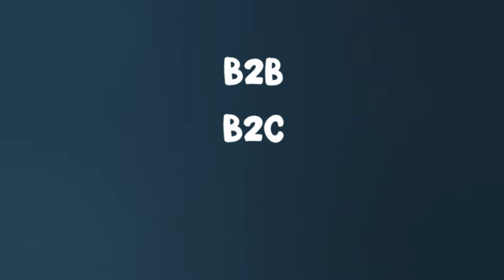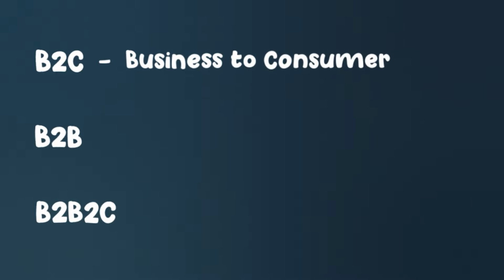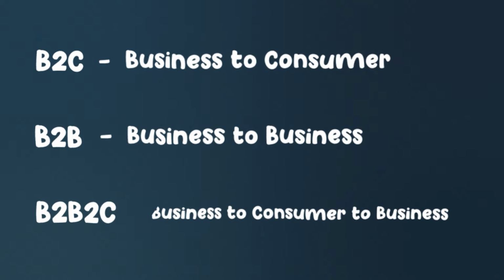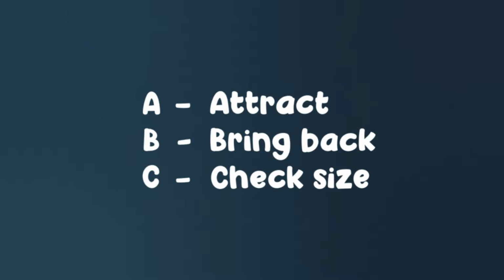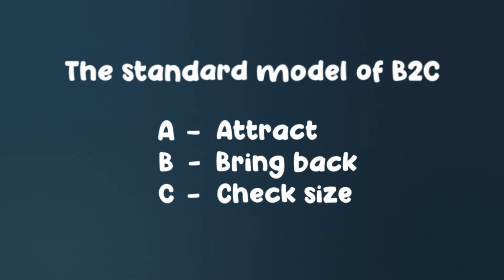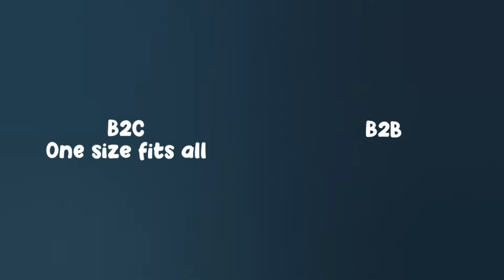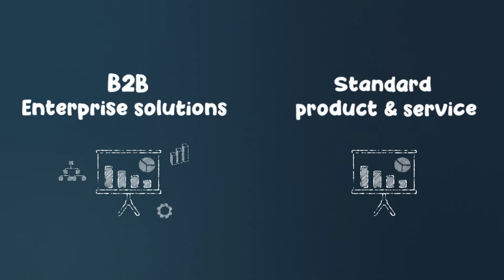How to monetize your business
We're going to talk about monetization, the different Monetization models that exist, the pros and cons of each, and my thoughts on what you should be using based on what kind of products and services you want to be selling.

Armen A. Avakian is the Co-Founder & CBDO at Hexact, Inc. He was previously Partner/Regional Director at the Garrison Marketing Group.
Armen has personally overseen projects that cover over 120 brands worldwide. He has operated in over 25 countries. His client list includes, but is not limited to Danone, Carlsberg, Raiffeisen, etc. Armen is a Professor of Marketing(MBA level) at the American University of Armenia. He has previously also taught at CEU Business School, Skolkovo, IE Business School, etc.
Armen is a published marketer with articles in leading marketing and advertising magazines in different countries.